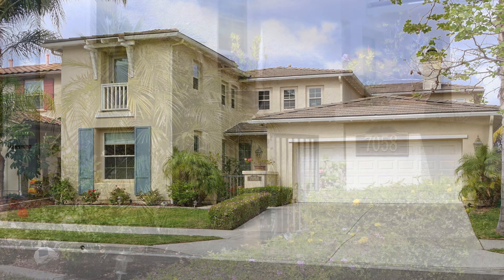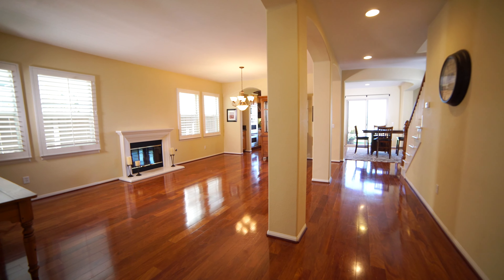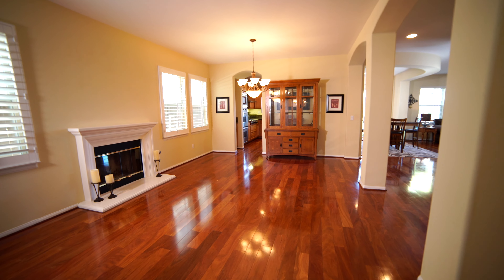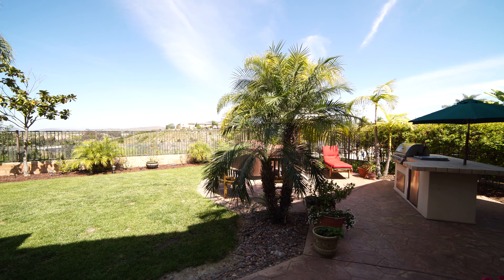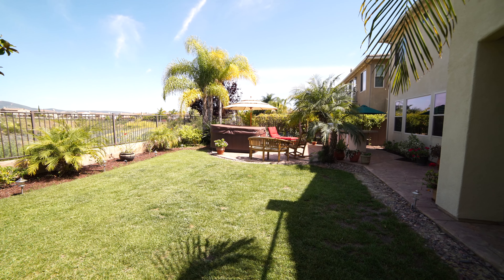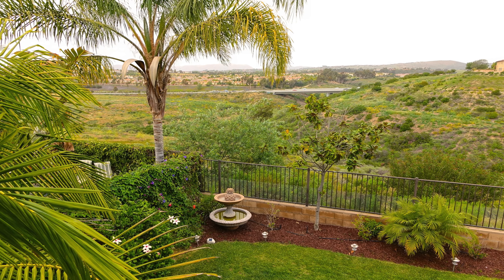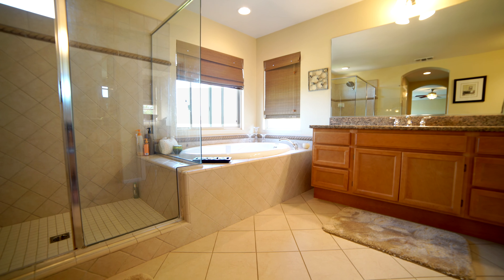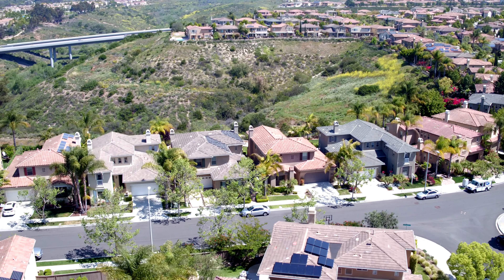7058 Sherbourne Lane San Diego, CA 92129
A stunning home, located in Rancho Penasquitos, with wonderful upgrades and sprawling canyon views. This home is perfect for any family having 4 bedrooms and 4 baths in 2,789 square feet. Included in this gem is a chefs kitchen with stainless steel appliances, granite counter tops, and a serving island, as well as mahogany hardwood floors throughout the downstairs. In addition to the ongoing list of updates is a beautiful open backyard great for entertaining as well as a large 3 car garage.